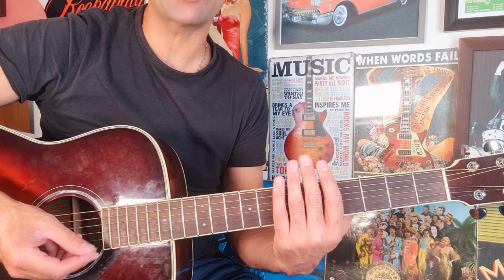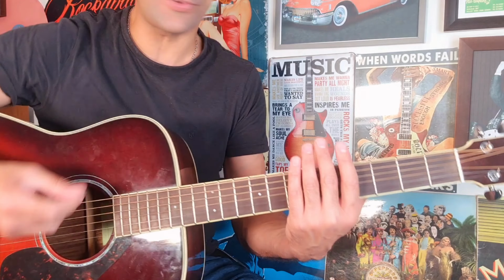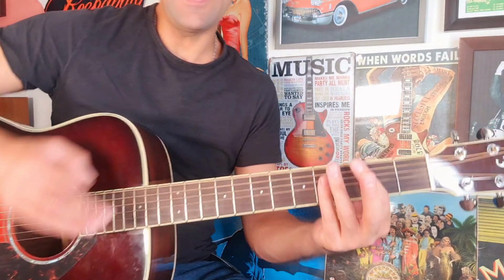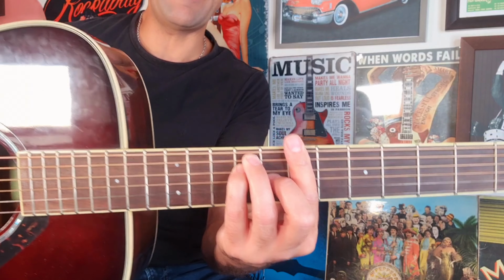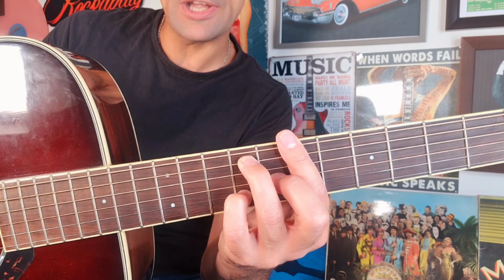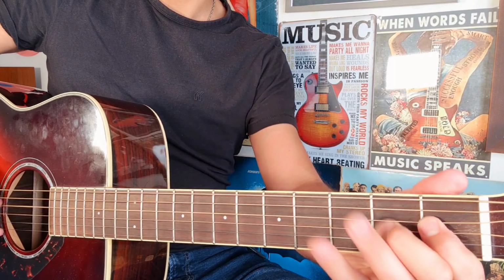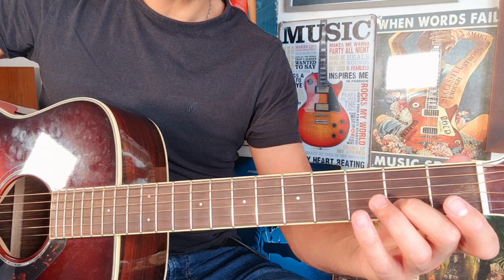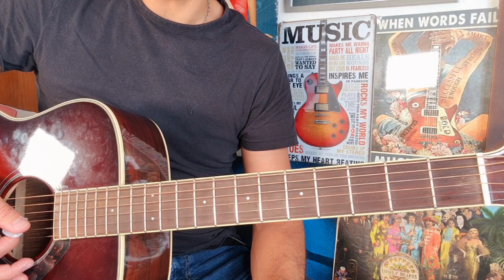How to play Sweet Caroline by Neil Diamond on guitar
How to play Sweet Caroline by Neil Diamond on the guitar.
In this video i show you step by step how to play Sweet Caroline By Neil Diamond on the guitar.

Its in the key of B major and uses the chords B, E , F# and B6

I'd love you to grab your guitar and follow along as I take you through step by step.
Are there any songs you'd like me to cover in a future video?

𝐘𝐚𝐦𝐚𝐡𝐚 𝐅𝟑𝟏𝟎 A great beginners guitar!
𝐒𝐧𝐚𝐫𝐤 𝐆𝐮𝐢𝐭𝐚𝐫 𝐓𝐮𝐧𝐞𝐫.The tuner I use all the time. Clear and reliable.
𝗚𝗶𝗯𝘀𝗼𝗻 𝗘𝗦-𝟯𝟯𝟱 This is the guitar I love and use in some of my videos.
𝗬𝗮𝗺𝗮𝗵𝗮 𝗙𝗚𝟴𝟯𝟬 This is the model of acoustic guitar I use in my videos.

Dedicated to Faron, Lana and Mia.